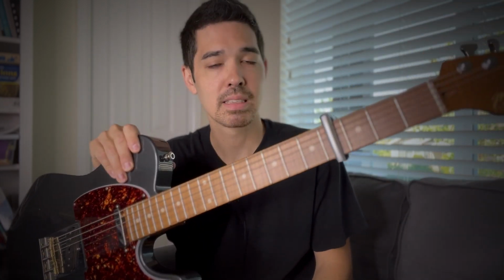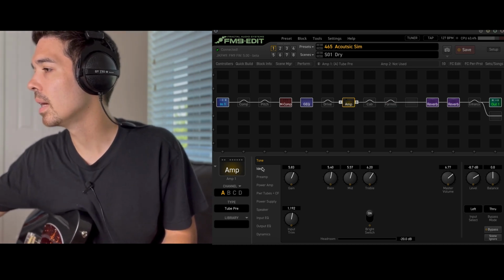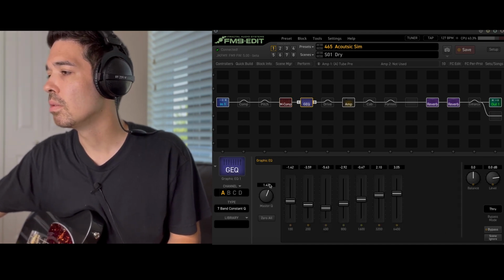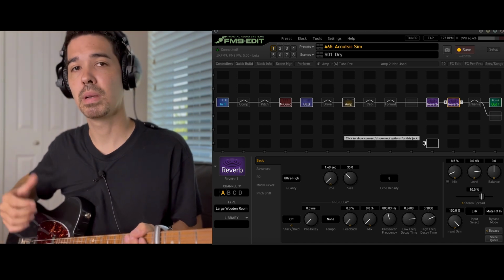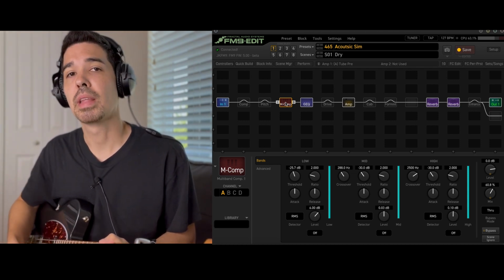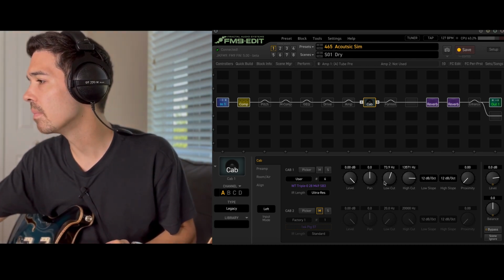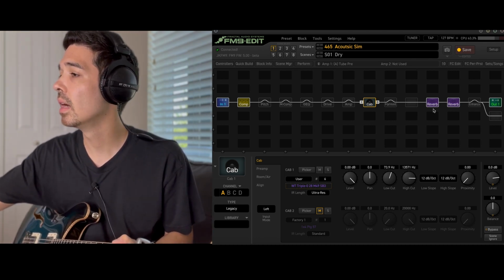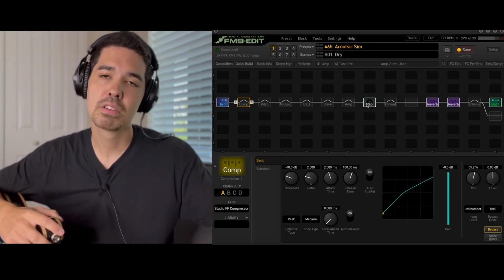Fractal Tone Tutorial | Dialing in an acoustic simulator with an electric guitar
I have a thing for finding workarounds in the Fractal for…everything! That includes finding a passable acoustic simulator while using an electric guitar and no IR’s. Here’s what I came up with! Obviously nothing replaces an acoustic guitar, but it’s fun to dial in!

GEAR in the video:
GUITAR